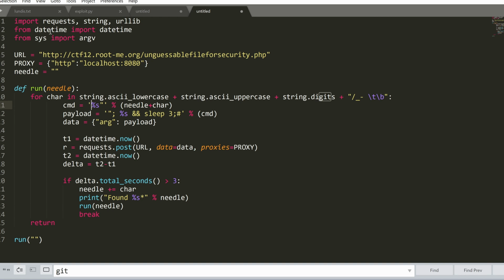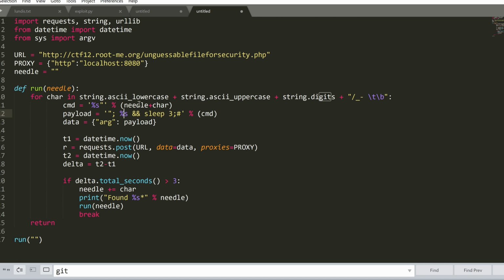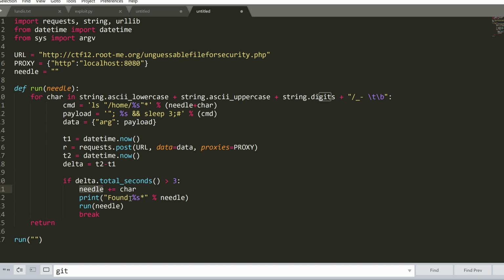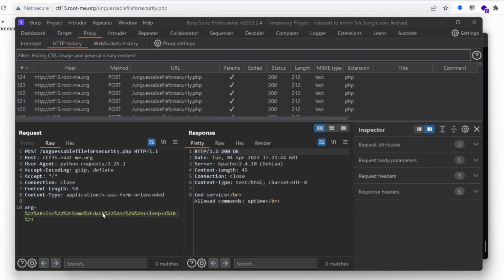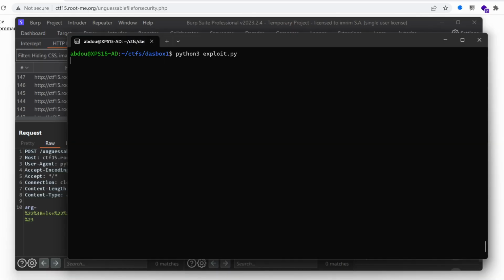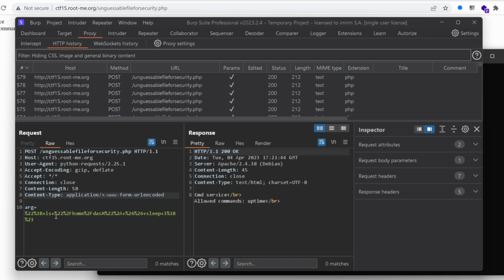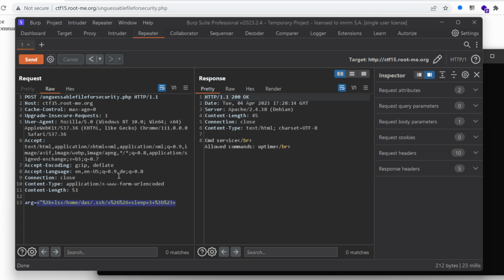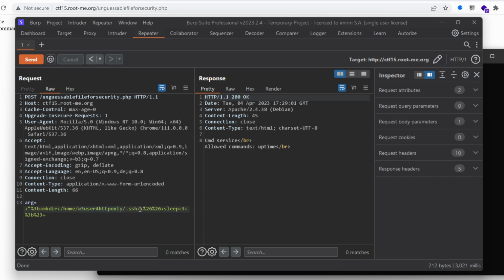Blind RCE Python script Automates data exfiltration🤯! - Dasbox1 CTF Ep4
Hey what’s up? In this video series, I will h.a.c.k a CTF challenge named dasbox1. In this episode, you'll learn how to leverage Python scripting and the previously found RCE to leak internal data from the server.